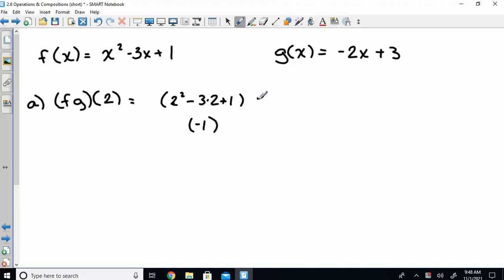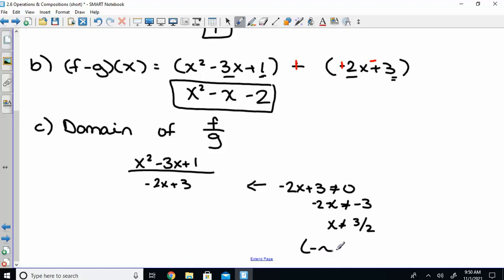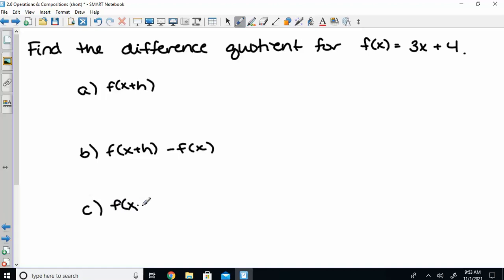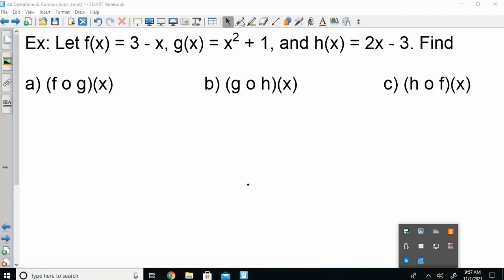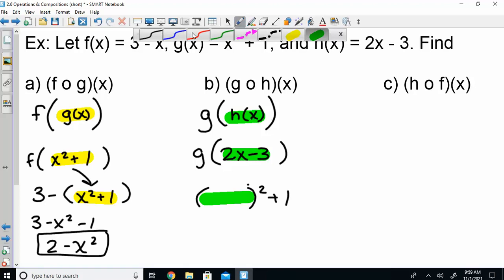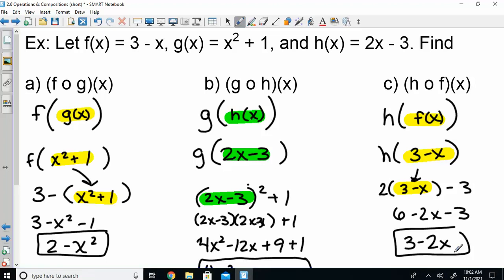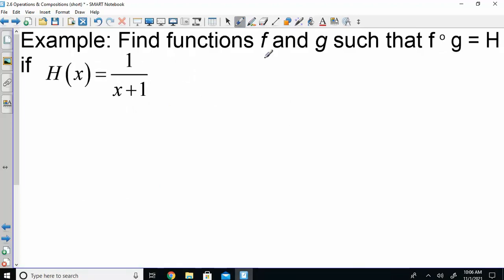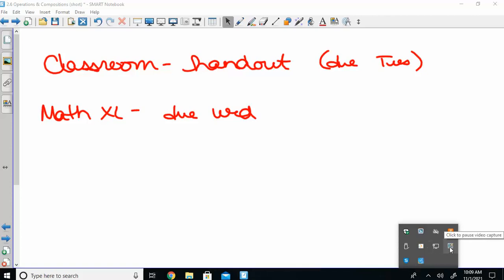Section 2 6 Nov 1